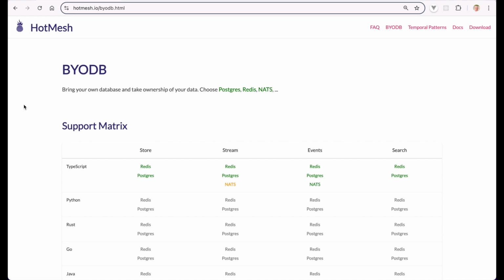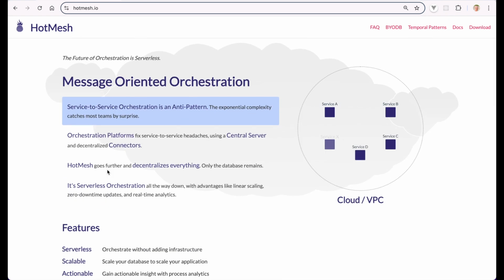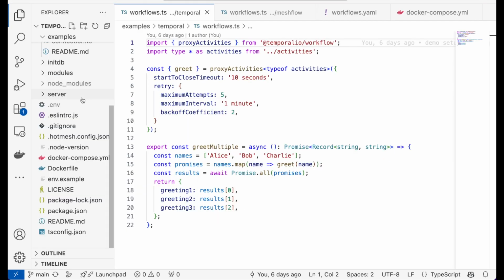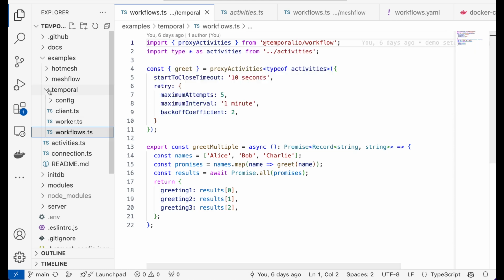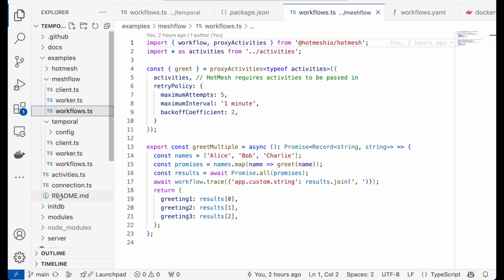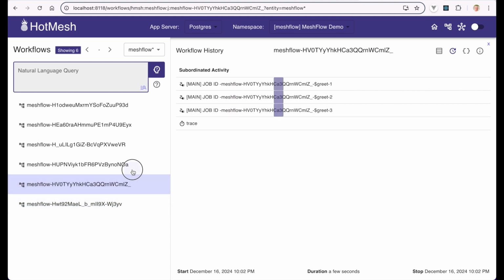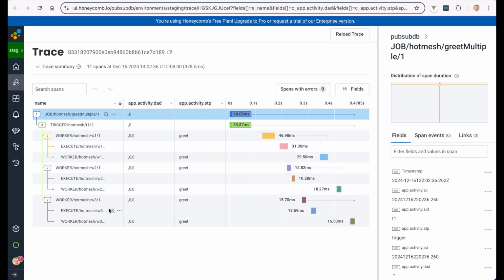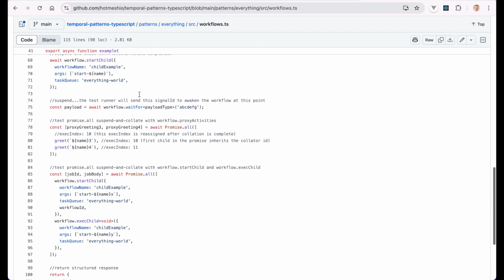HotMesh: Microservice Orchestration without the Platform Tax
Resilient Simplicity: Orchestration Done Right

This video demonstrates a standard Temporal.io workflow running in both Temporal and HotMesh. It's an apples-to-apples comparison that shows what's possible when the app server disappears.

HotMesh solves the trade-off challenges of choreography and orchestration by reducing the integration server down to 1MB and delivering orchestration at the network edge where choreography historically reigns--as a router.

It's enterprise integration backed by queue semantics. If anything goes wrong, it doesn’t matter. The message is in the queue, and rules are in place to ensure it's only processed once. The database tracks where the system left off, and the next stateless router to pick up the message resumes processing from the proper location.